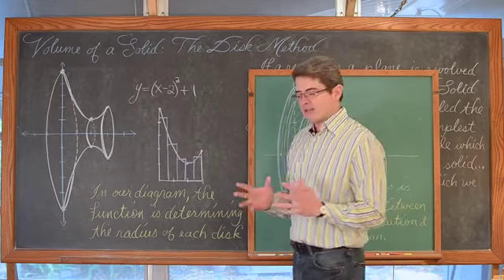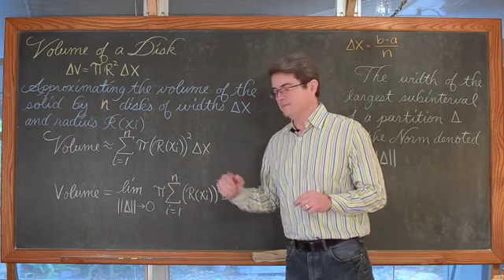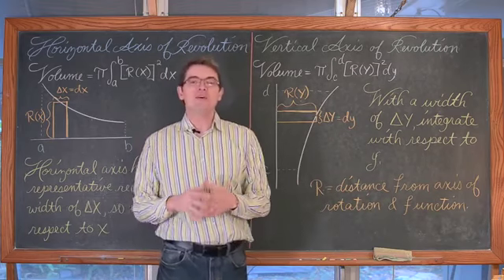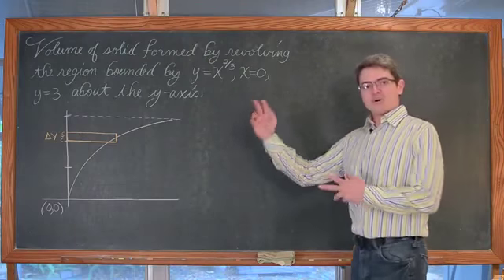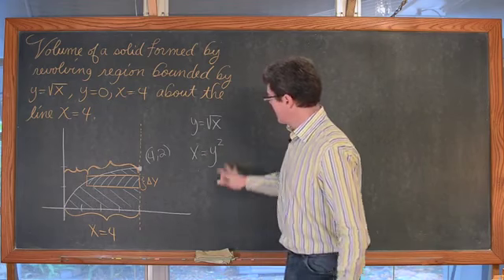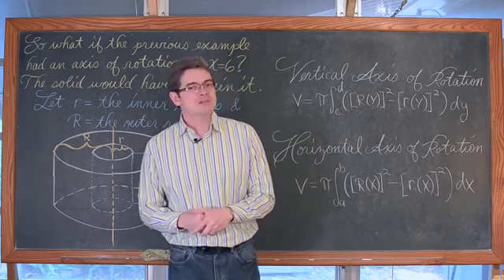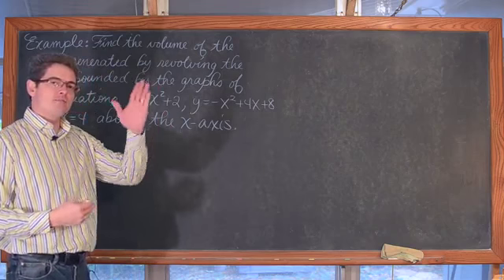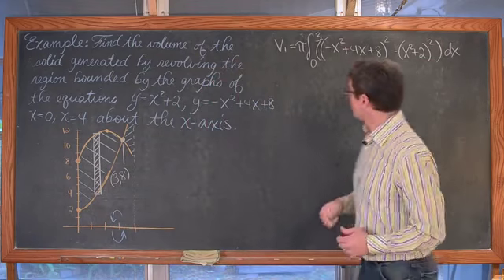Volume_of_Solid_of_Revolution_Disk_Method_and_Washer_Method.mp4